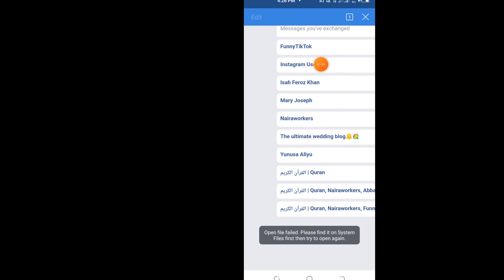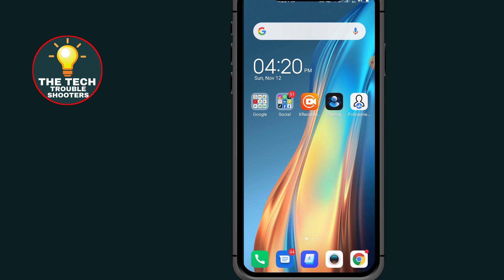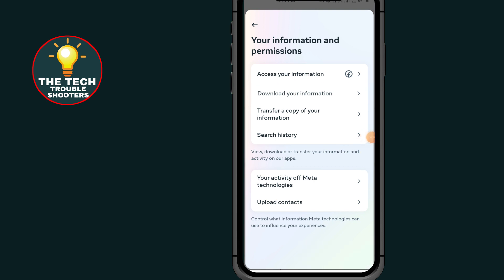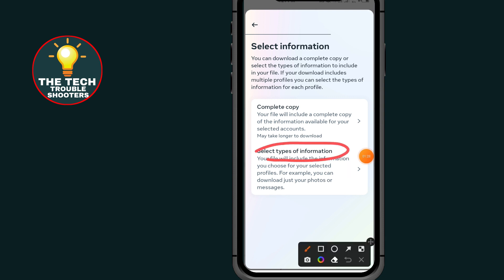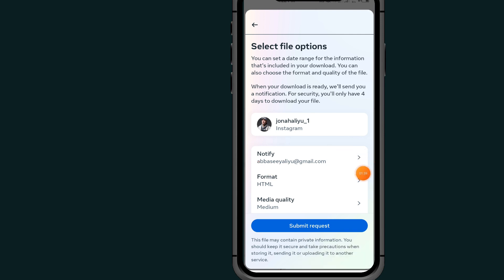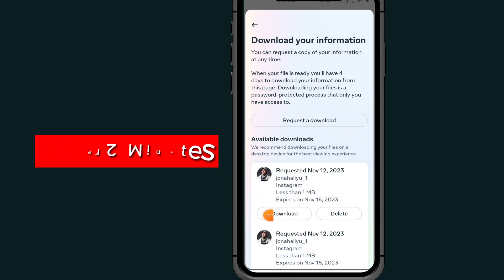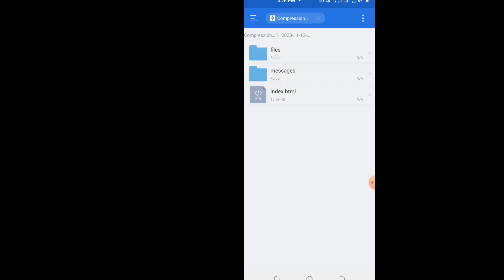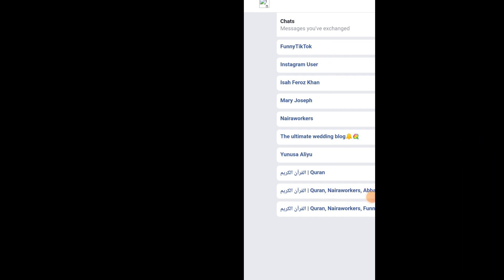How To Recover Instagram Deleted Chat - Full Guide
Learn how to recover deleted chats on Instagram in a few simple steps. If you're wondering about “how to recover Instagram deleted chat” or “how to recover deleted chats on Instagram” this video is your go-to guide. We'll show you the process on how to recover Instagram deleted chats2023 to maintain your online Activity.
How to recover deleted chat in Instagram.
How to recover Instagram deleted chat.